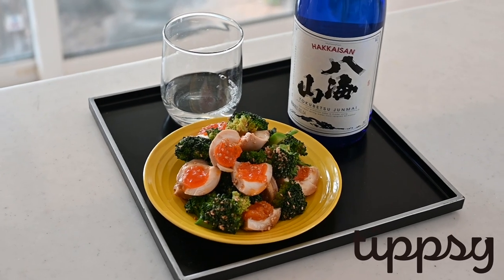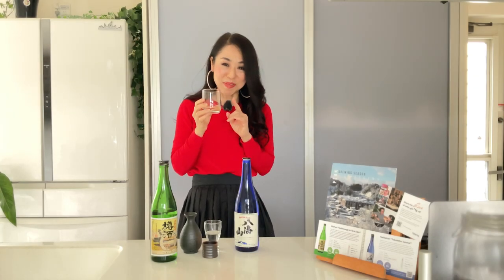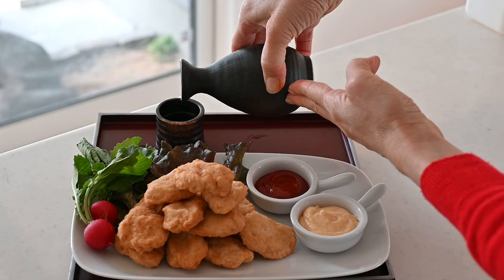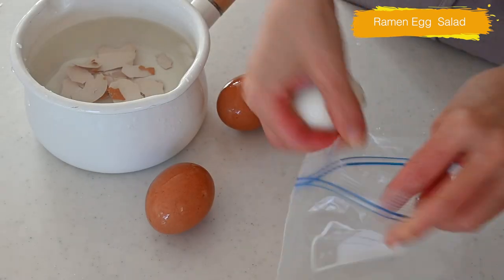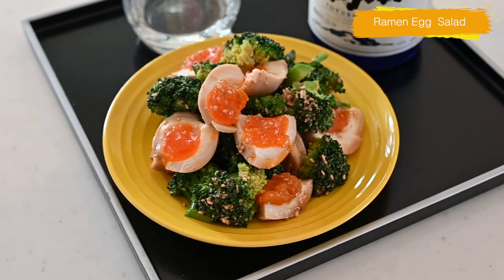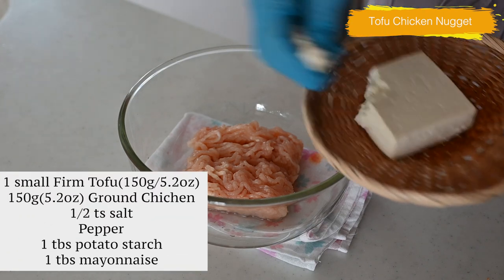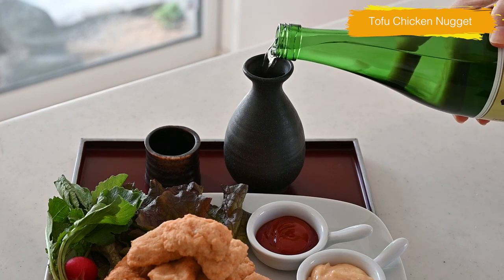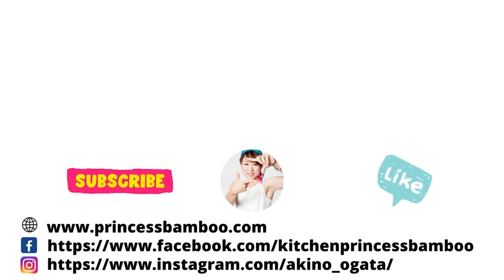Happy Hour Sake and Food Paring / Relaxing moment with Japanese Sake & Quick and Easy Food / Tippsy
Today I am partnering with Tippsy with Happy Hour Set!

BAMBOO23

The Happy Hour Set comes with two different flavor profile that makes you HAPPY！

Hakkaisan(八海山）

It is from the Uonuma region of Niigata prefecture; we All know the area produces the best quality rice.

It is located at the foot of the Hakkaisan mountains; the clean and cold snowmelt water grows the best quality rice.
And this Hakkaisan Tokubetsu Junmai is made of THE MOST high-quality in Japan, rice clean cold snowmelt.  That should be lovely premium Sake.
It has a very light mouth feel that I have never had and a dry and clean taste.  So smooth and finish with a refreshing aftertaste.

I am a person who loves cakes and chocolate, but when it comes to Sake, I love a dry and clean taste.
I was told that this version of Hakkaisan is export only, made just for the US and other regions, so I cannot buy it in Japan.   Get it right now!

BAMBOO23

Chouryo Yoshinosugi no Taru Sake（長龍　吉野杉の樽酒）

This Sake is from Nara prefecture, where I live, so it's my local Sake.

Yoshinosugi is a type of Japanese cedar and is well known for its quality all over Japan.  The Sake is stored in cedar to give it a woody aroma, and the category is Futsushu which means daily Sake, and it should be the required quality and affordable price.

First, you are going to taste Sweet Umami and finish with a spicy and smoky kick.
I love this type of Sake at a warm temperature to change its mouth feel mild and round.  It goes down so smoothly with a relaxing aroma.

BAMBOO23

Tippsy is the largest subscription service for Japanese Sake.  They are providing not only Sake but experiences to enjoy your life.

Find more about Japanese Sake, be sure to go to their website!